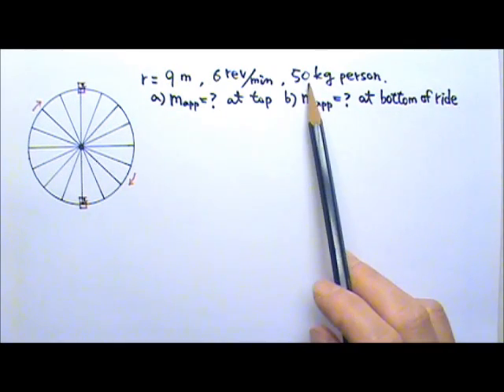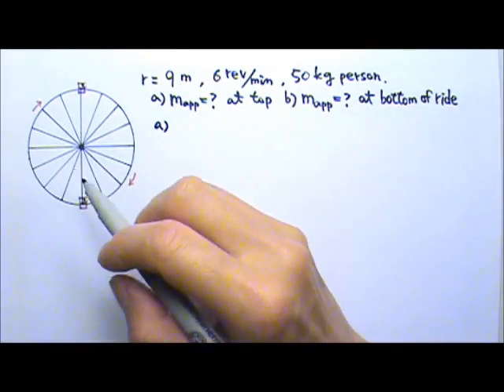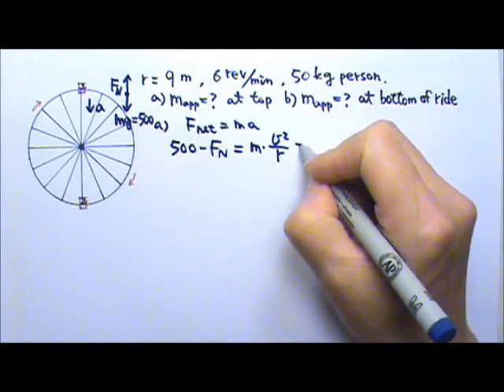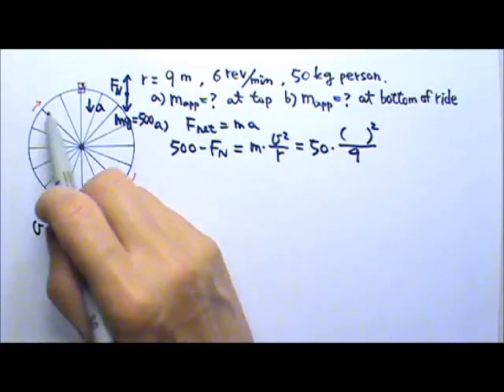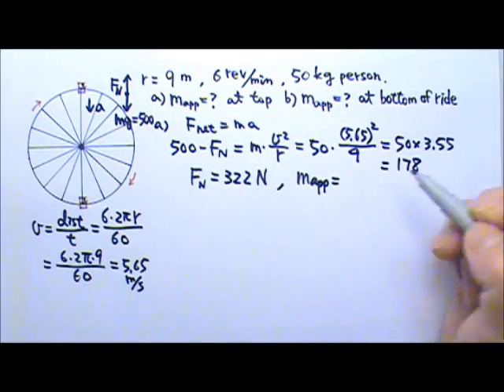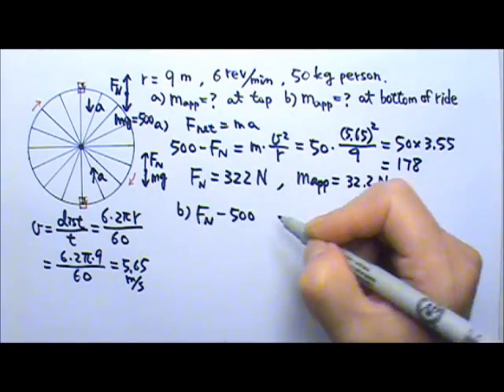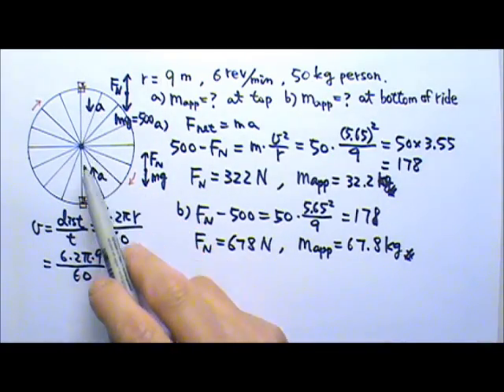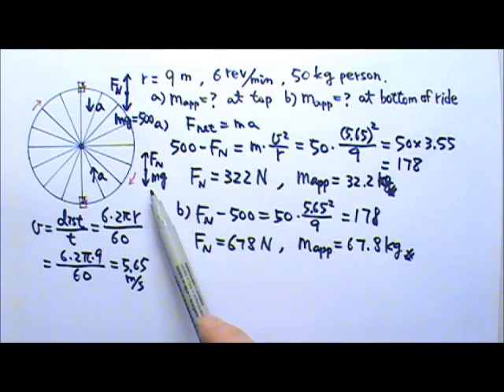AP Physics 1: Forces 24: Circular Motion 6: Ferris Wheel